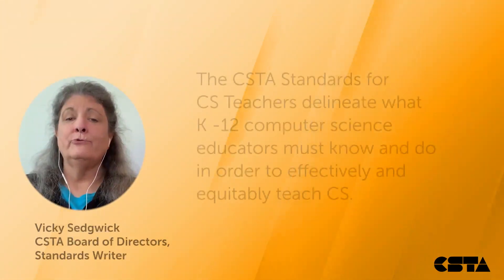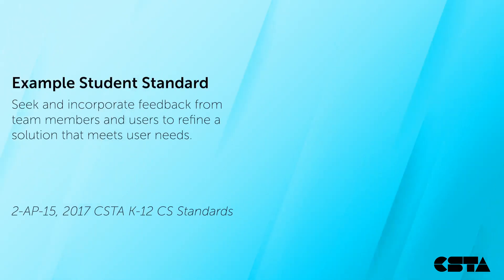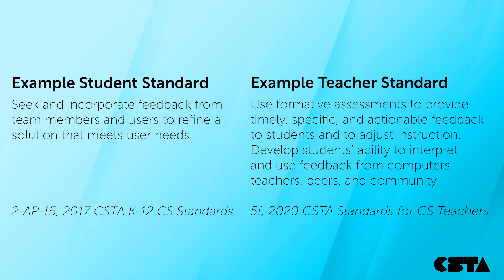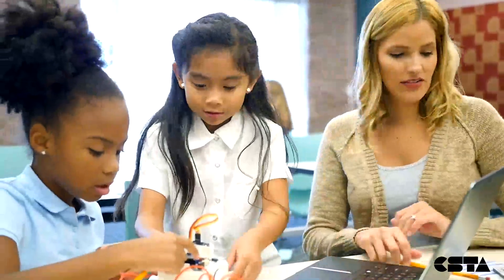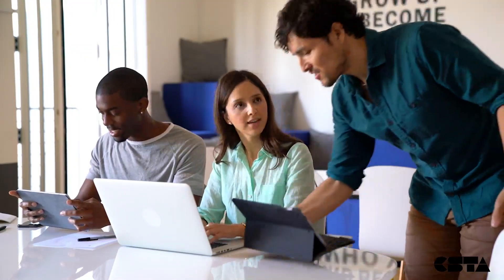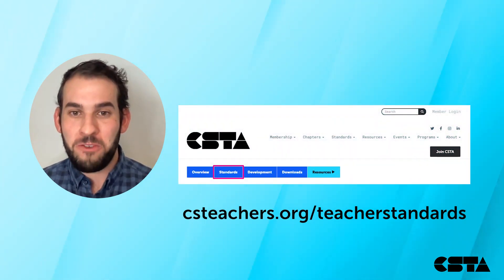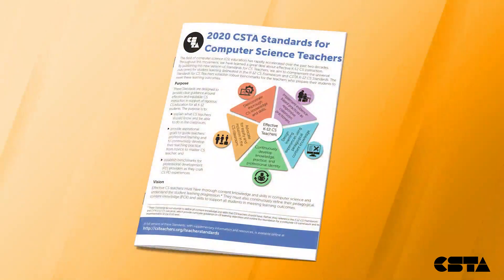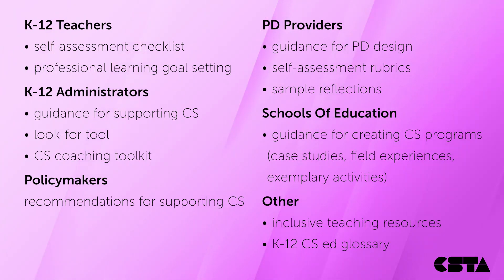CS Teacher Standards Introductory Video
Learn more about CSTA's CS Teacher Standards